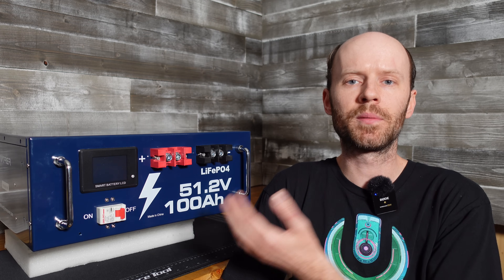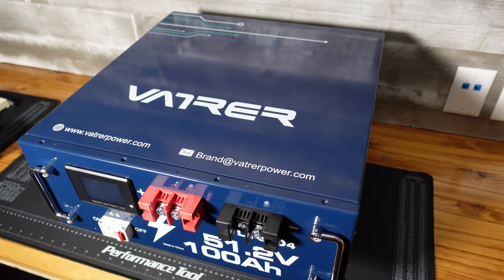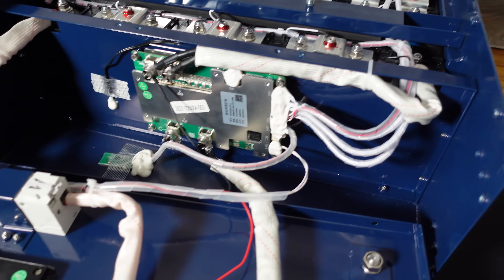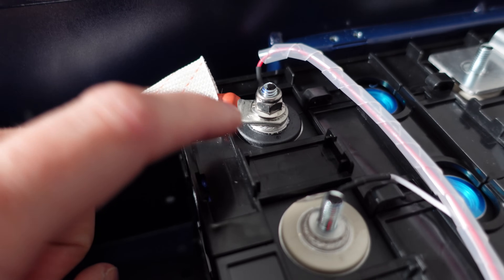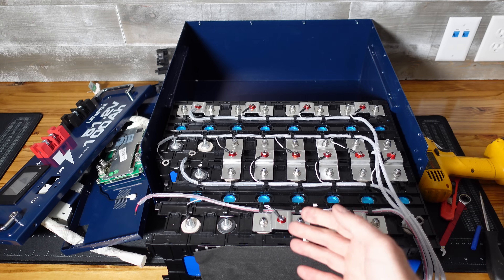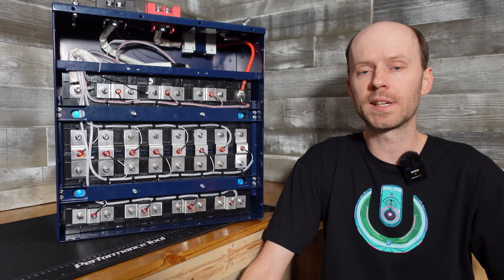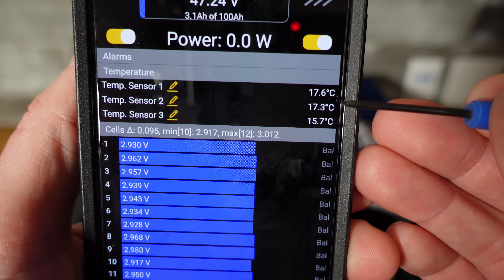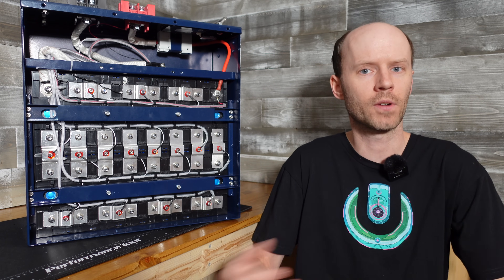CHEAP Vatrer 51.2V 100Ah Rack Battery, EVE Cells - Just Don't Break Them!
Vatrer sent me out another battery, this time the 51.2v 100Ah LiFePO4 rack mount battery. This is a standard formfactor for these batteries, fitting in a 19" server rack and taking up approximately 4U of rack space. This is one of the cheapest rack batteries we have reviewed this far coming in at only $1023 shipped! Just make sure you don't fiddle with it like I did so you don't break things :)

*Chapters:*
00:00 Introduction
00:41 Specifications
01:11 Physical Overview
02:00 Disassembly
04:27 Cell Removal
06:50 Stuck Nut
08:08 Capacity Test
08:39 Bluetooth Data
09:35 Conclusions